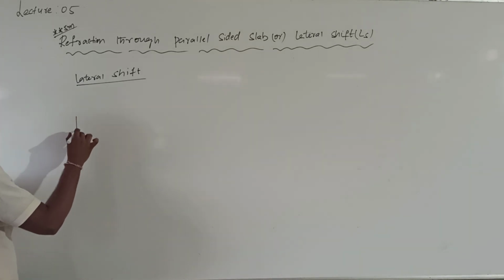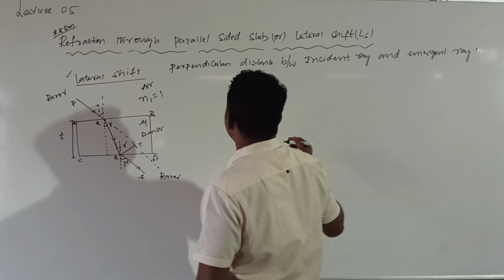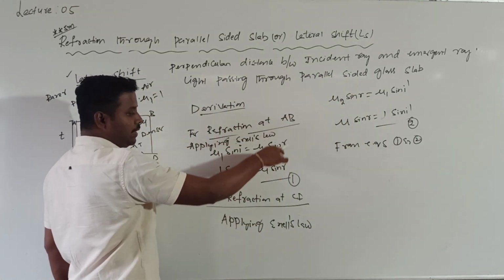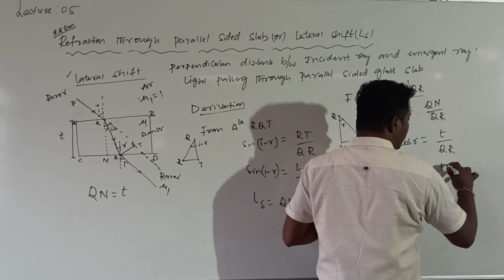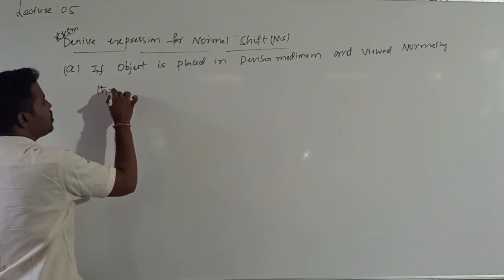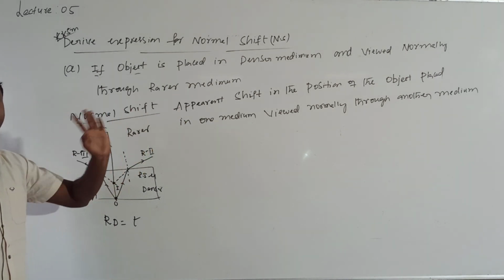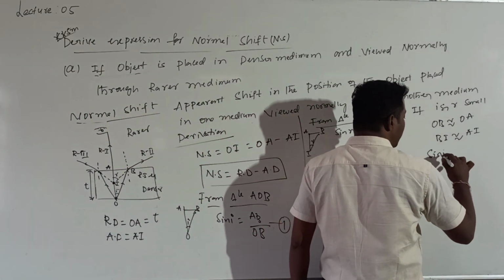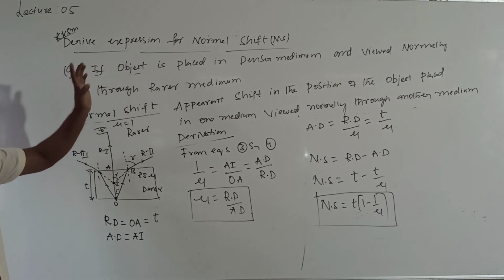LECTURE - 05 | II PUC PHYSICS | RAY OPTICS | BY ASHOK SIR